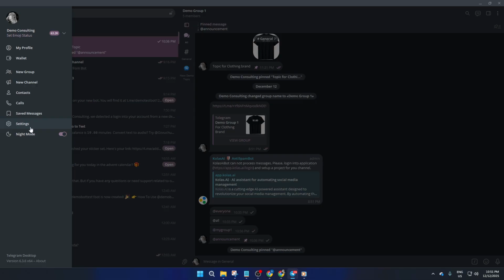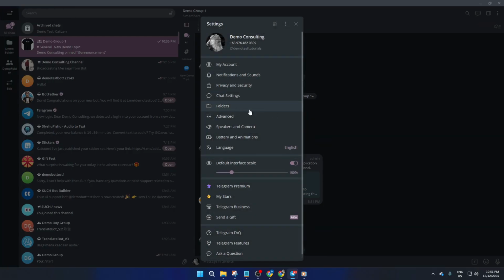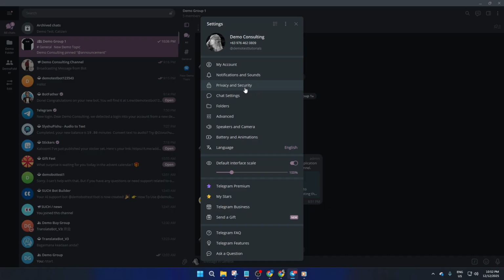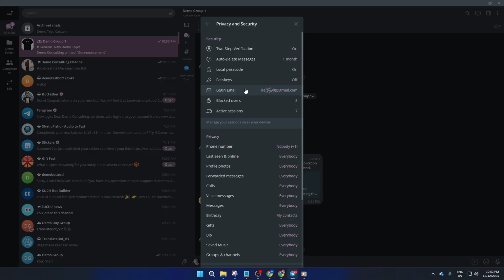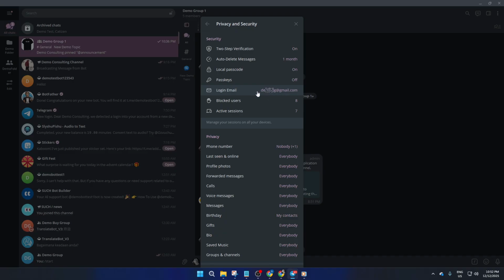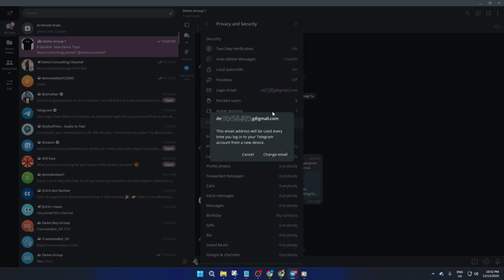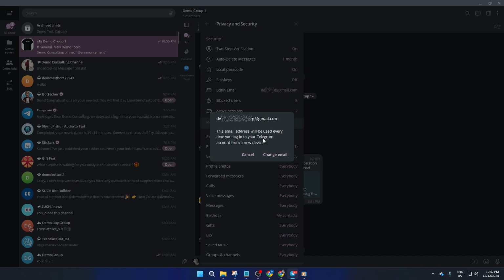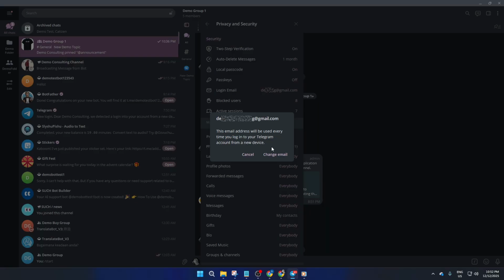How to change chat background for one person in Telegram (Easiest Way)(2026 Guide)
Want to personalize your Telegram chats? In this step-by-step tutorial, learn how to change the chat background for a specific person in Telegram! We'll cover easy methods for both mobile (Android & iOS) and Telegram Desktop/Web.

Timestamps:
0:00 Introduction
0:40 Opening the chat with your contact
1:10 Accessing chat settings
1:55 Choosing and applying a custom background (Android/iOS)
3:00 Extra tips for Desktop & Web
3:45 Previewing the new background
4:20 Troubleshooting common issues
5:00 Final thoughts

This guide works on Telegram for Android, iPhone (iOS), Desktop, and Web. Whether you want to set a cute wallpaper for your best friend or just freshen things up for a conversation, follow along to give each chat a personal touch!